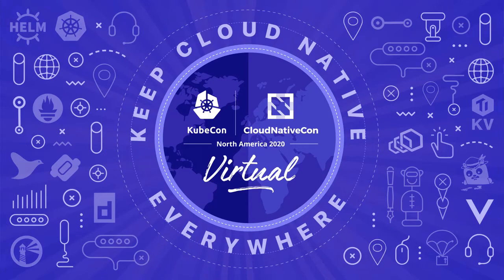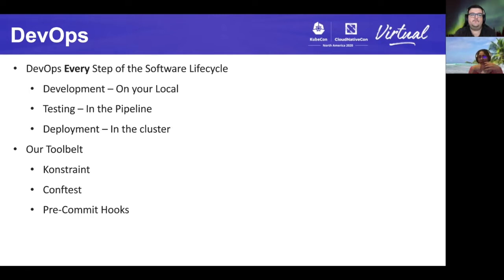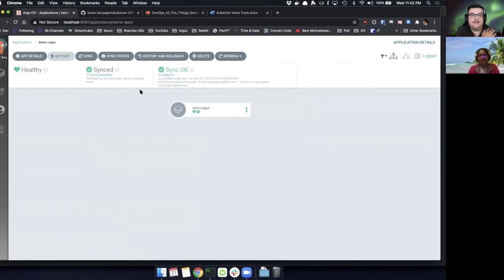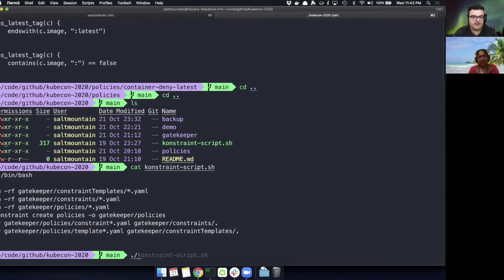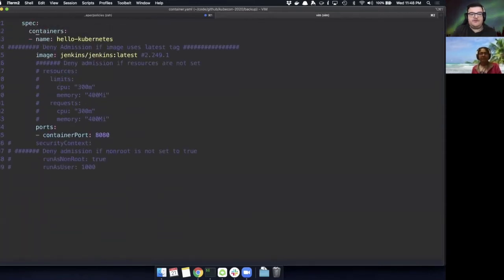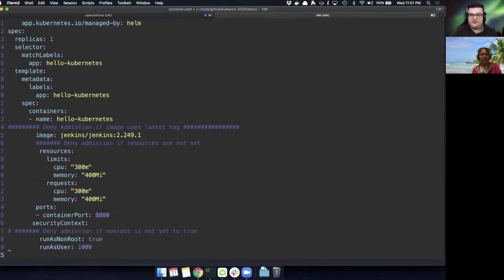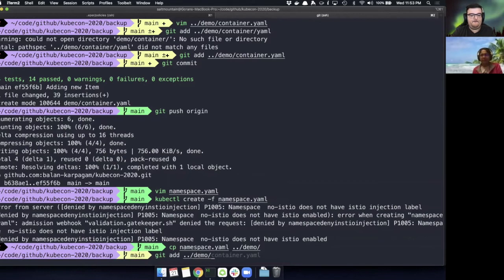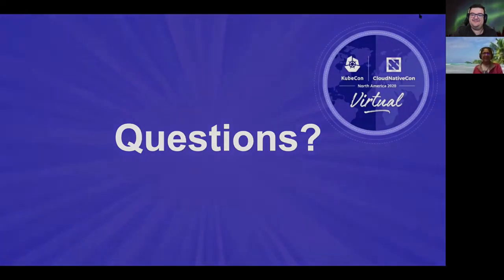DevOps All the Things: Creating a Pipeline to Validate Your OPA Policies - Goran Osim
DevOps All the Things: Creating a Pipeline to Validate Your OPA Policies - Goran Osim & Karpagam Balan, Booz Allen Hamilton

Open Policy Agent is quickly becoming the de facto tool for applying configuration governance as code to your Kubernetes clusters. It can be challenging to understand how to optimize your workflows after finishing the getting started guide. This talk will focus on how to streamline the validation of your Rego policies using unit, mock, and integration testing to validate your OPA policy changes against your application manifests prior to applying these changes to production using OPA Gatekeeper. This talk will feature a live demo of using a combination of Rego unit tests, using your application’s Kubernetes manifests as input data to your OPA test suite, and using Terratest to perform end-to-end integration testing to apply your proposed policy changes to an ephemeral cluster orchestrated. Once validated, policy changes will be deployed using a GitOps strategy to a live cluster.